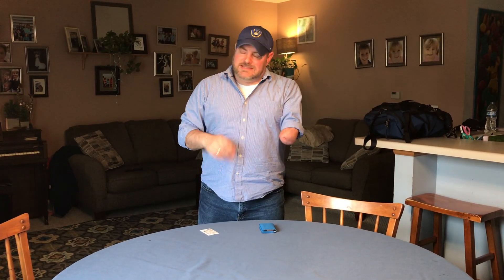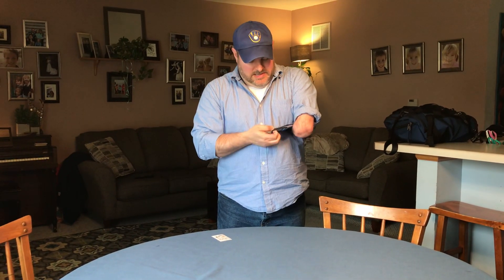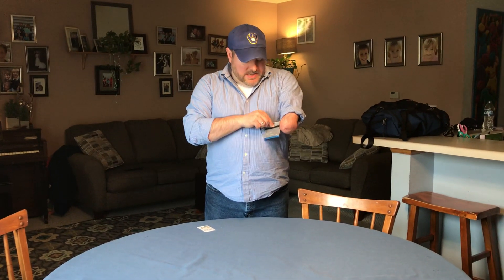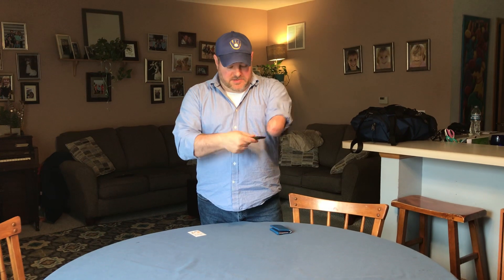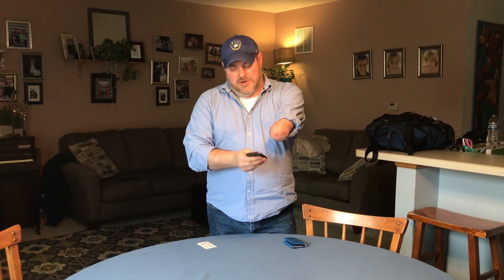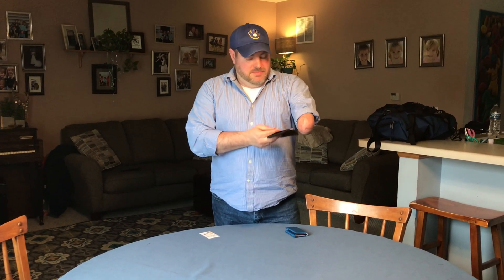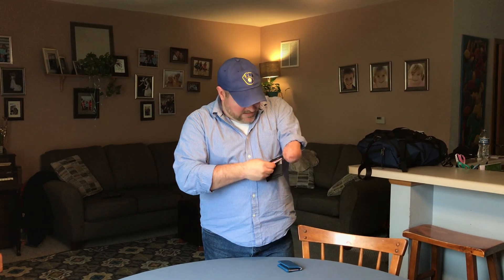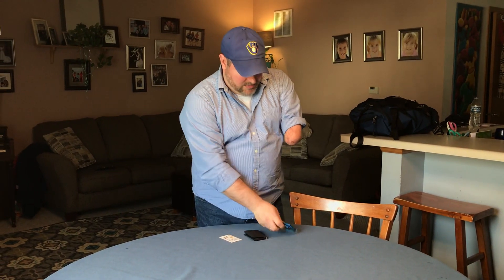Tom Bihn Nik's Minimalist Wallet #1 and #3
My review of the Tom Bihn Nik's Minimalist Wallet #1 and #3.

The folks at Tom Bihn provided the wallets for review, but the opinions are my own.